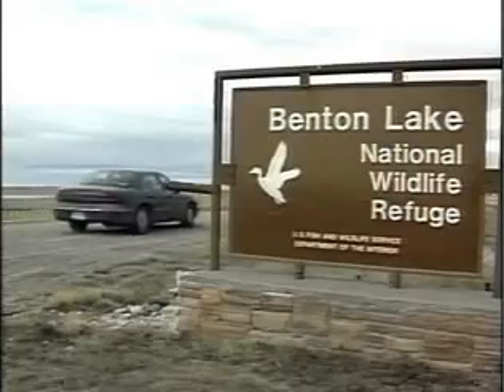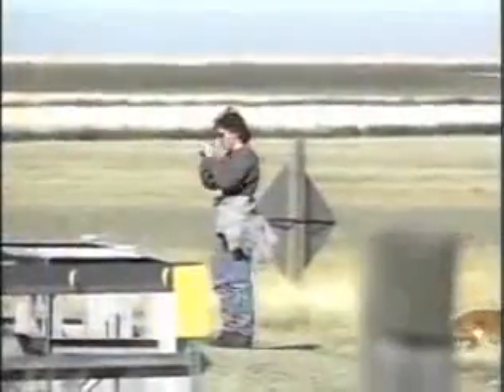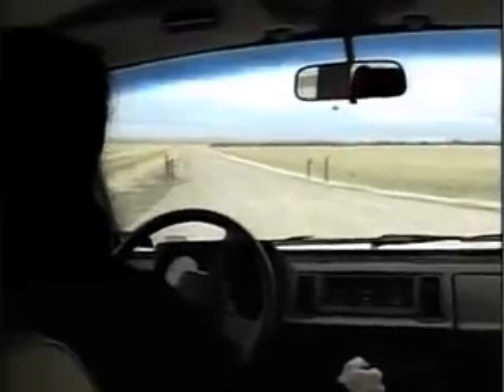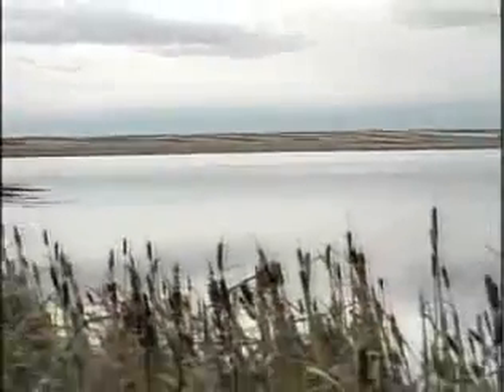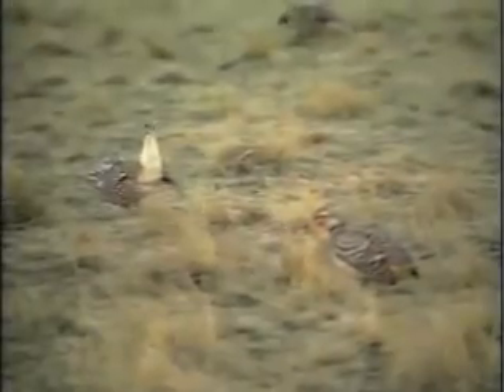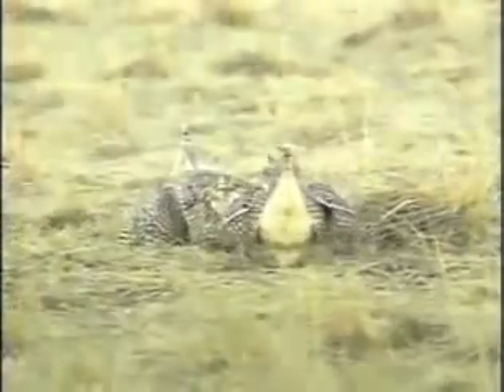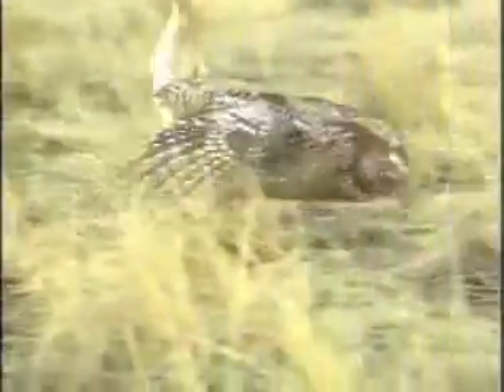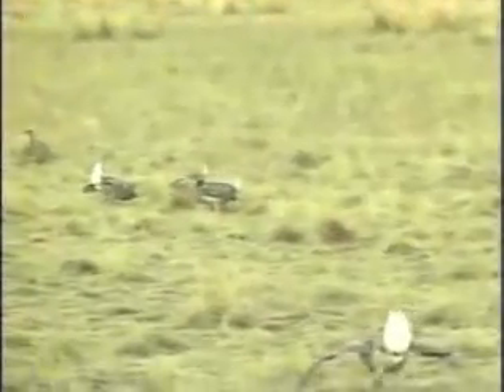Benton Lake National Wildlife Refuge